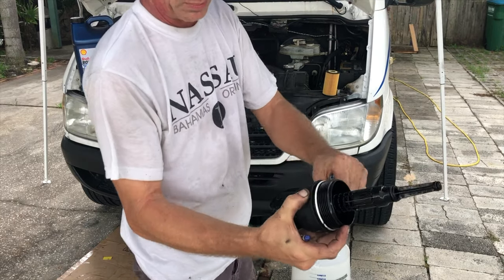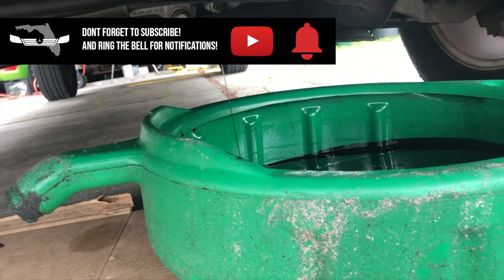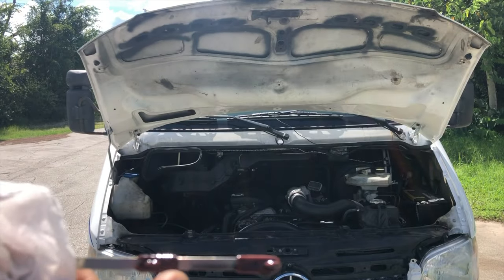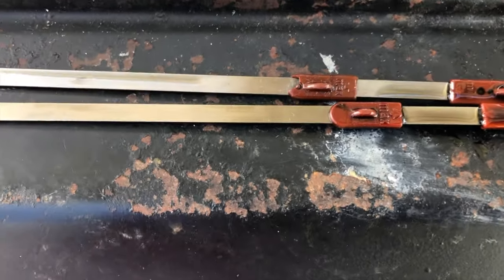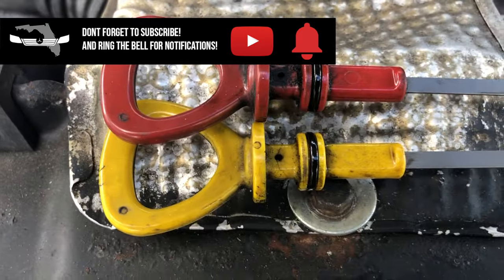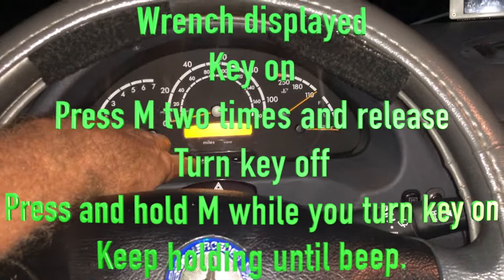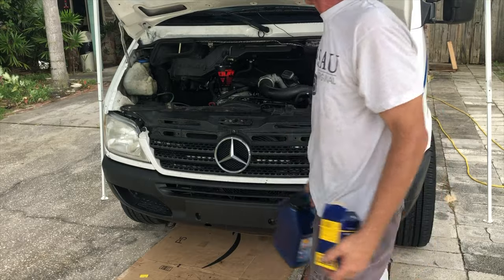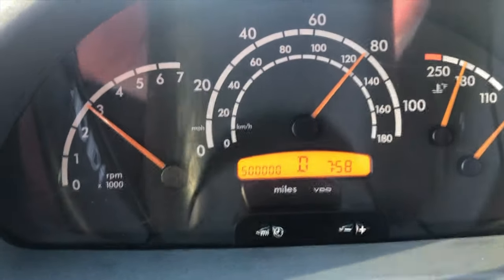T1N Sprinter Oil Change, Rotella T6 & Hengst Filter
500,000 miles & time for another oil change.

Oil Funnel

Rotella T6

Oil Filter

Support Florida Van Man with a $15 one time donation or buy the Buyer’s Guide